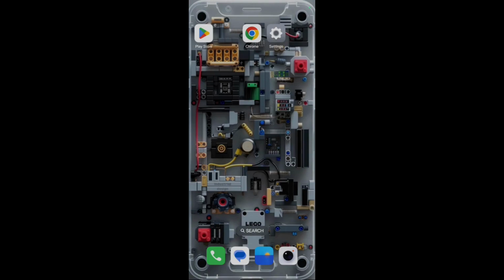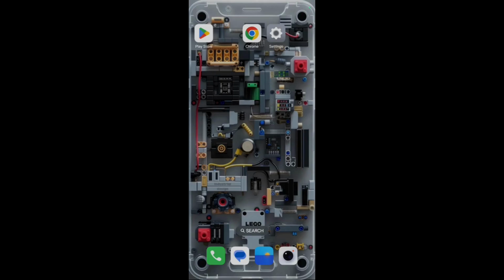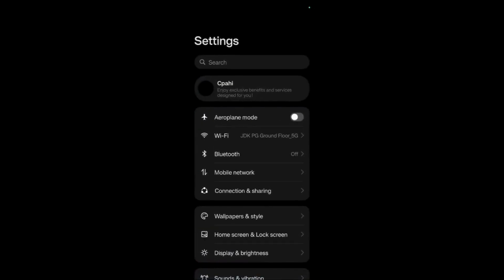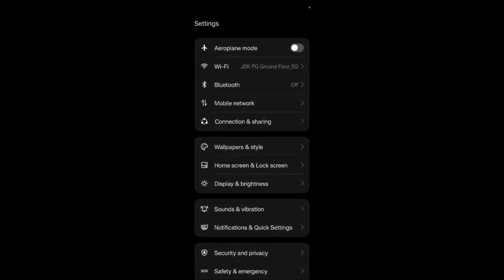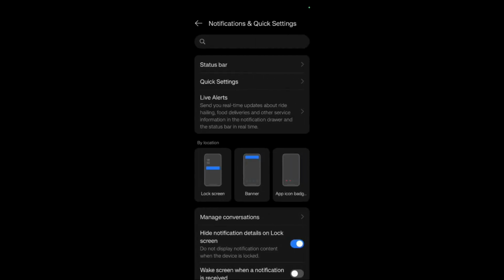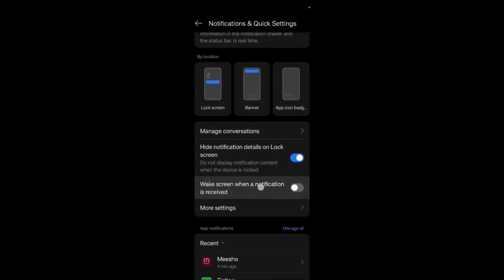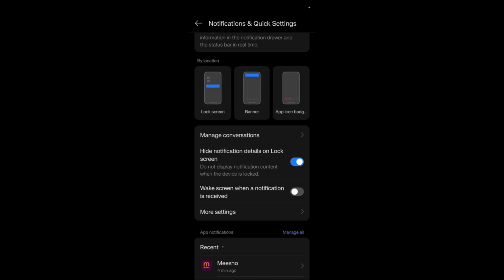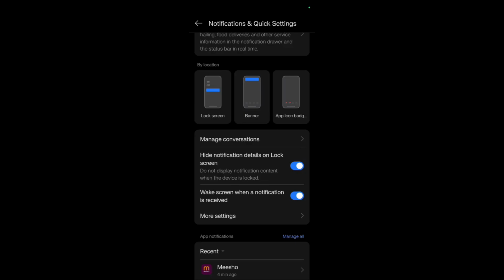How to Wake Screen for Notifications on Android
Description:

Missing important texts because your phone stays completely dark when a message comes in? In this tutorial, I show you how to enable the "Wake screen for notifications" feature on your Android device. By turning this on, your phone's display will briefly light up whenever you receive a new alert, allowing you to see exactly who is messaging you at a glance without having to tap the screen or pick up the device.

I will walk you through the exact steps for the two most common Android setups. For Google Pixel and stock Android users, I will show you where to find the native wake screen toggle hidden in your Display settings. For Samsung Galaxy users, I will guide you through a quick workaround using your Always On Display and Notification Pop-up settings to achieve the exact same effect!

Step-by-Step Guide
For Google Pixel & Stock Android:

Scroll down and tap on Display.

Tap on Lock screen.

Scroll towards the bottom of the menu and find the option labeled Wake screen for notifications.

Toggle the switch to the On position. Your screen will now automatically turn on for a few seconds whenever a new notification arrives.

For Samsung Galaxy (One UI):
(Note: Samsung does not have a single "wake screen" button, but you can easily achieve this by adjusting two quick settings!)

Open your Settings app.

Go to Lock screen and AOD (or just Lock screen on older versions).

Tap directly on the text for Always On Display (tap the words, not just the toggle switch).

Change the "When to show" setting to For new notifications. Now, your screen will light up from pitch black to show your AOD clock and the new notification whenever you get a message.

Bonus step: To make it even more noticeable, go back to your main Settings menu, tap Notifications, then Notification pop-up style, and set it to Brief. This allows you to tap "Edge lighting style," which will literally flash a colored ring around the edge of your entire screen when a text comes in!